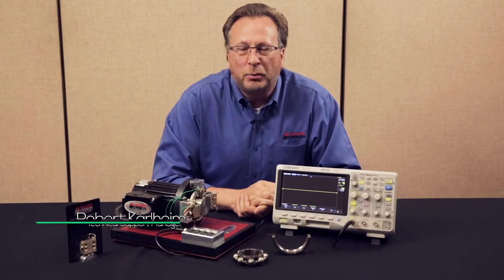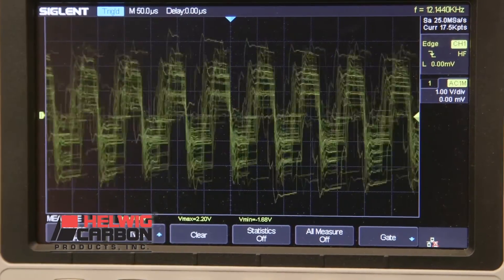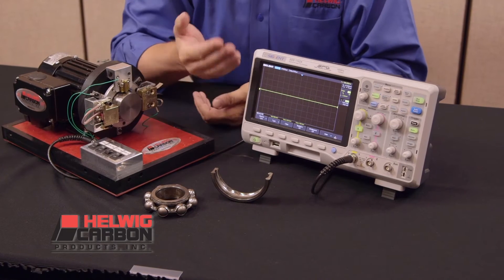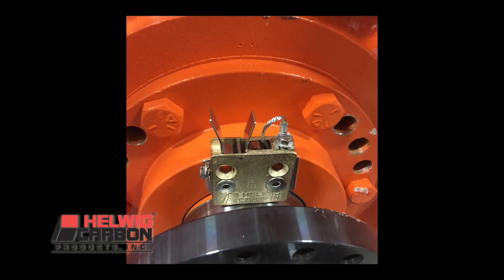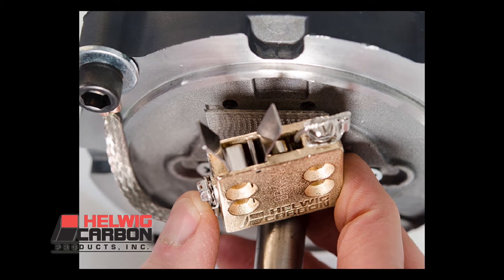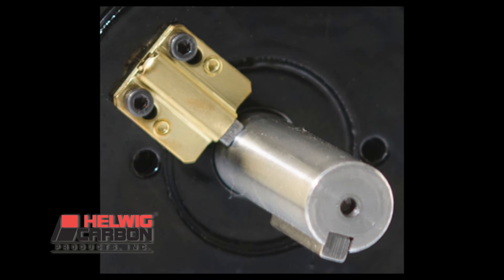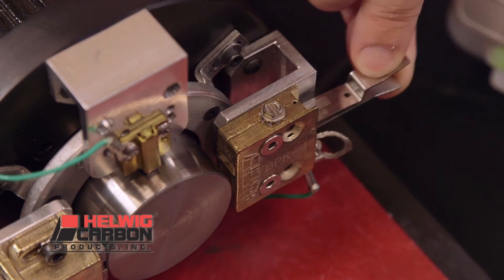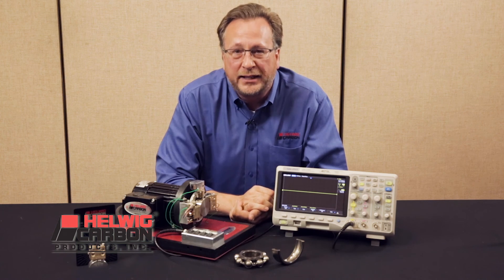Helwig Carbon Bearing Protection EASA 2017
Helwig Carbon demonstrates the industry's best shaft grounding solution at EASA 2017 in Tampa, FL.

VFDs used with AC motors produce induced electrical currents on the motor shaft. This current seeks the least resistance path to ground, which is typically through the motor bearings. This leads to bearing damage, failure, and costly downtime. Helwig's BPK products protect the bearings from damaging shaft currents. Watch how The Bearing Protector diverts shaft voltages better than the leading competition.